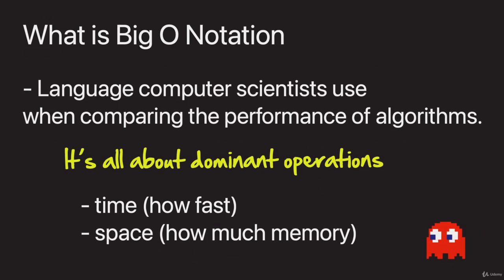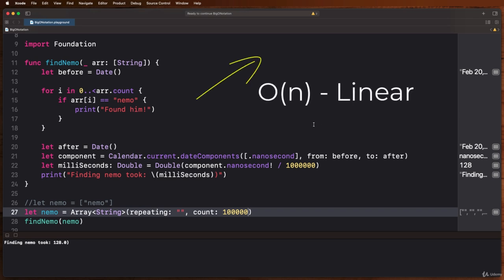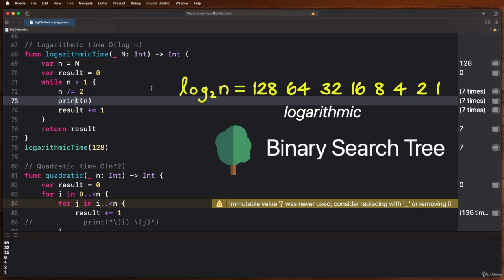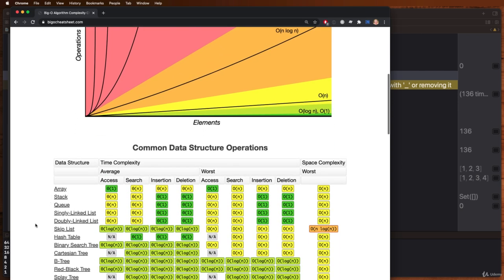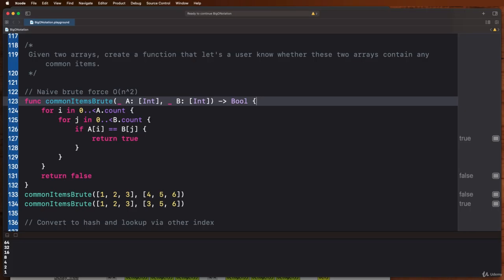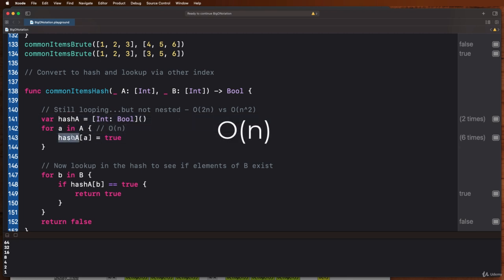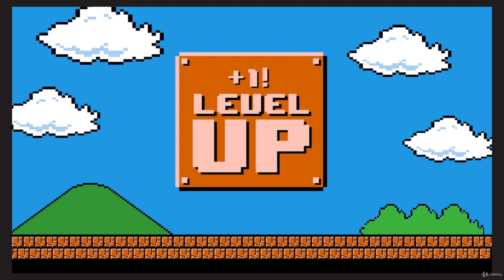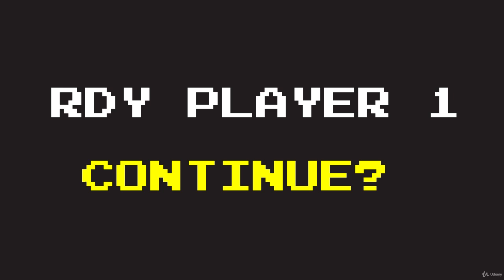2 - 001 What is Big O Notation and how does it work